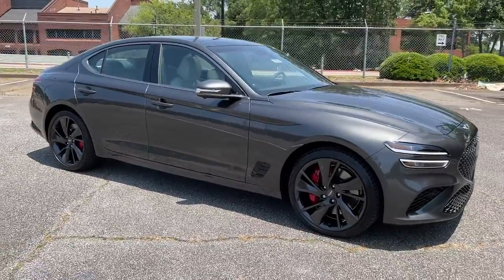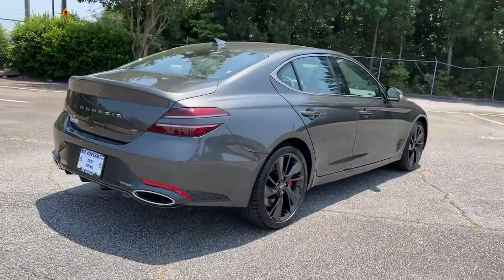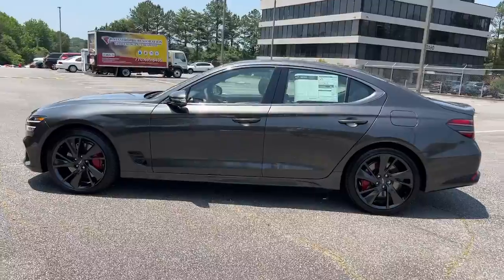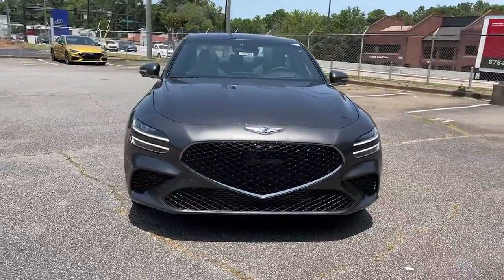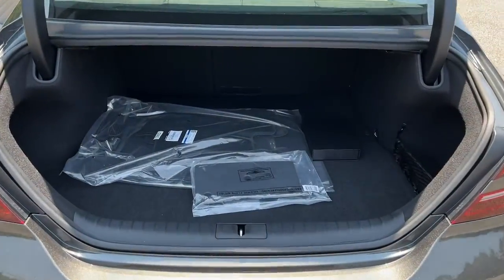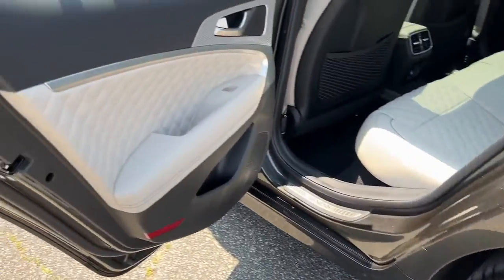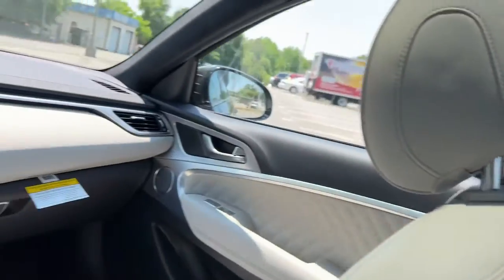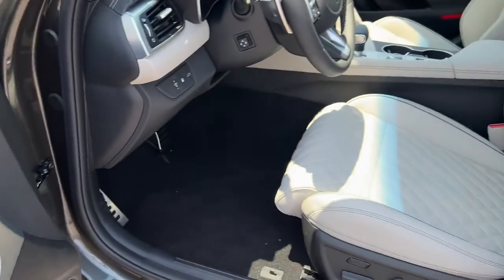2022 Genesis G70 Smyrna, Marrietta, Atlanta, Alpharetta, Kennesaw, GA 700188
Makalu Gray New 2022 Genesis G70 available in Smyrna, Georgia at Ed Voyles Hyundai Kia. Servicing the Marrietta, Atlanta, Alpharetta, Kennesaw, GA area.

Recent Arrival! 2022 Genesis G70 3.3T 18/27 City/Highway MPG